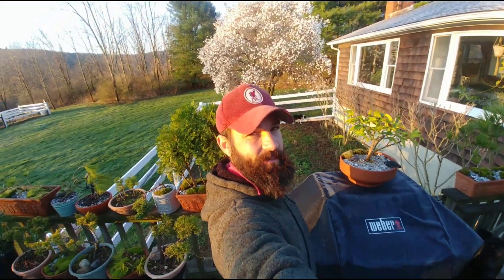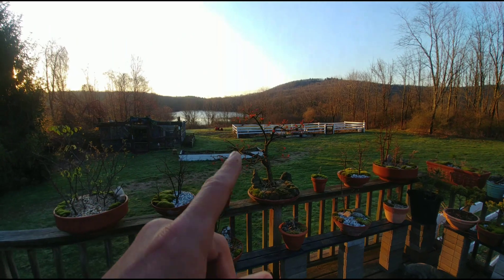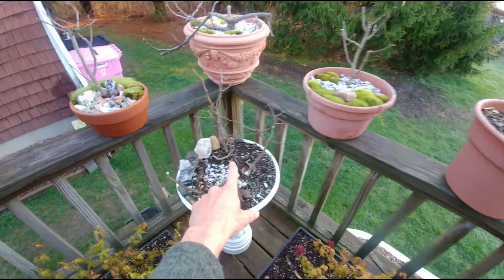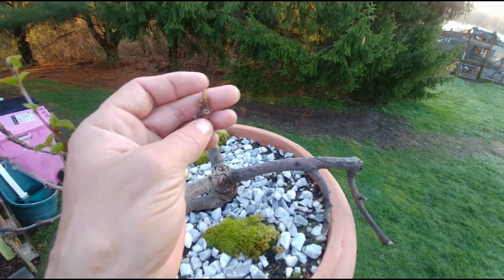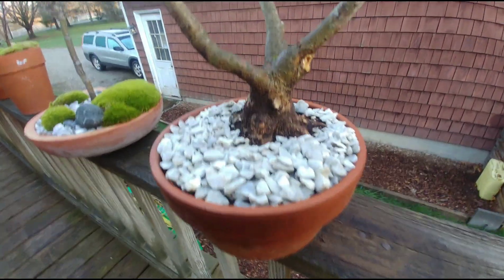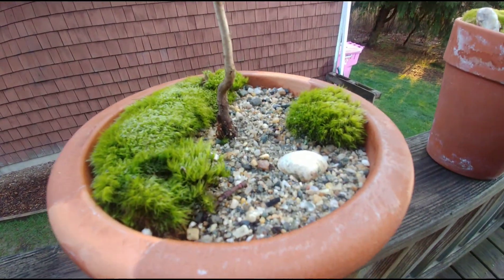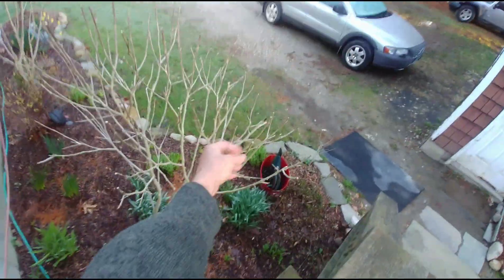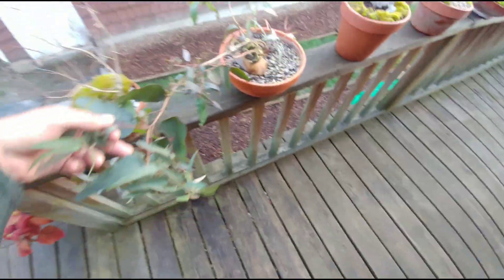Bonsai Bench Spring Setup Final Tour